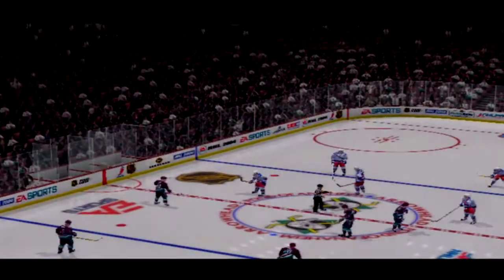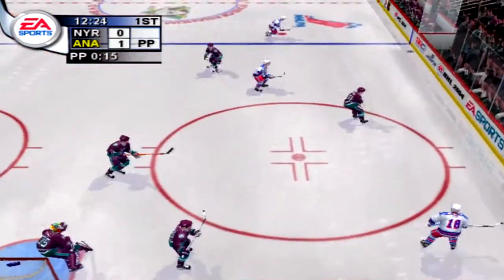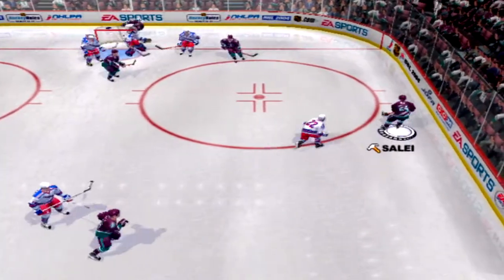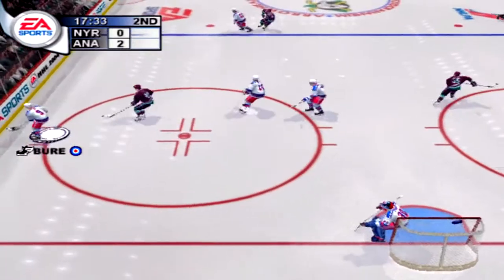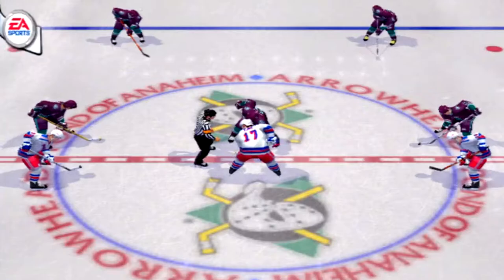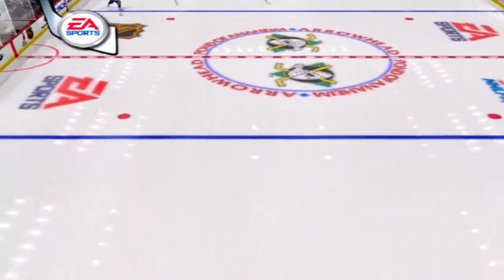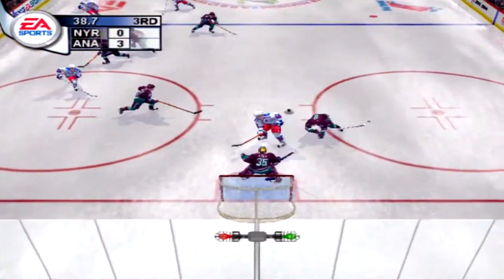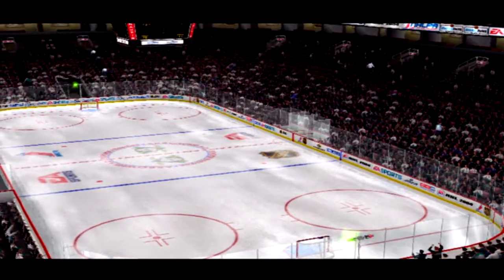NHL 2004 Gameplay Anaheim Ducks vs New York Rangers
NHL 2004 is a ice hockey video game developed by EA Black Box.